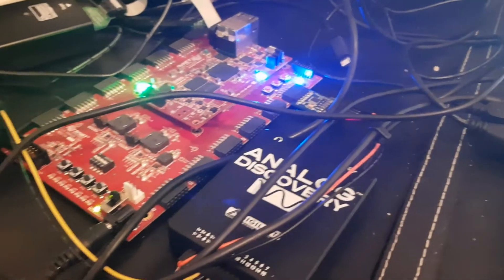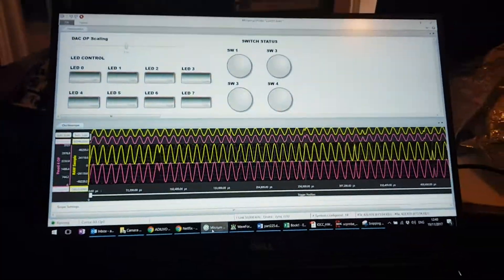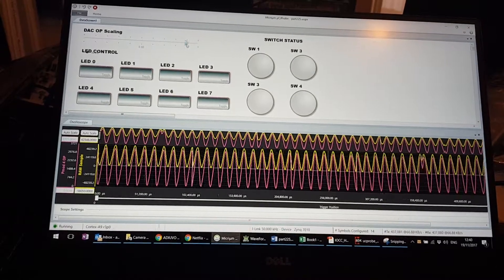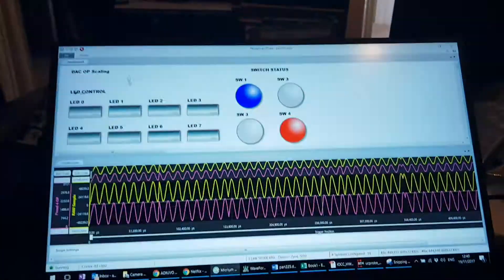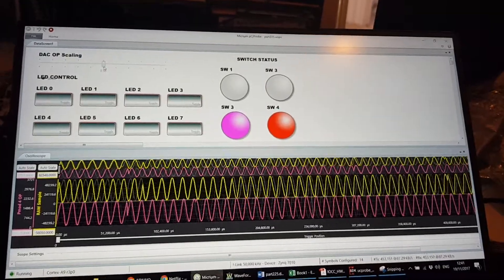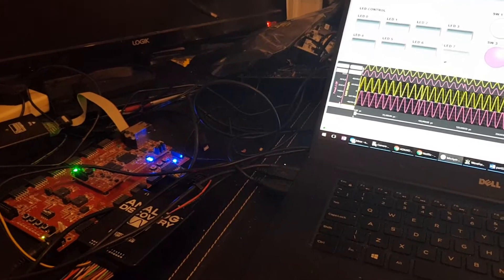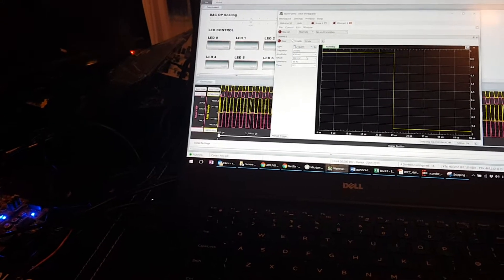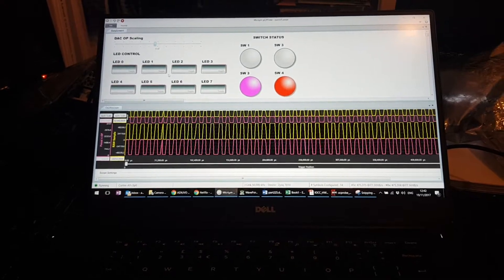Micrium uC/Probe example